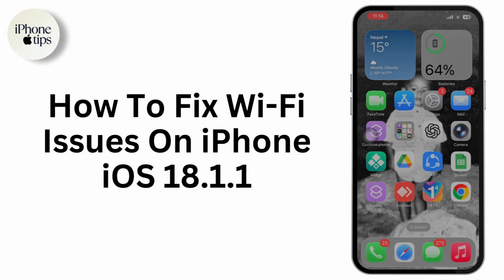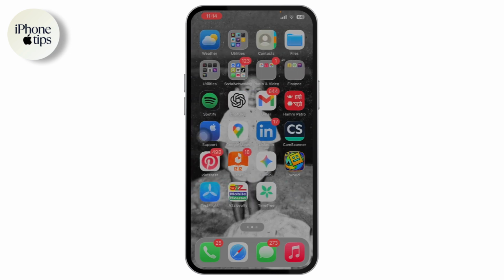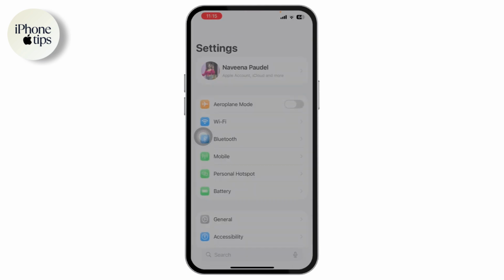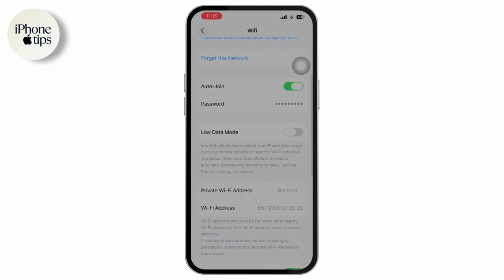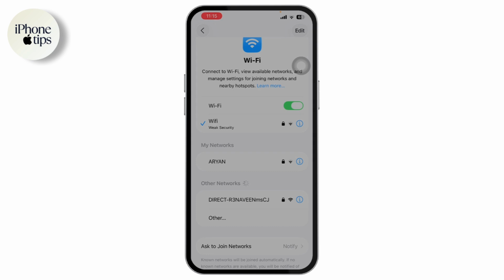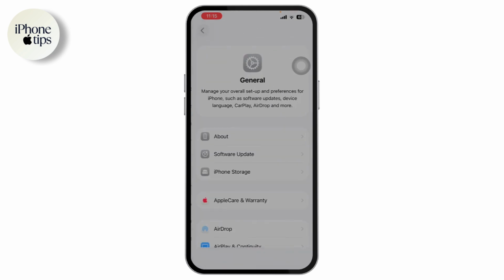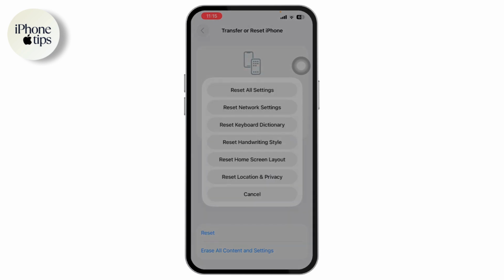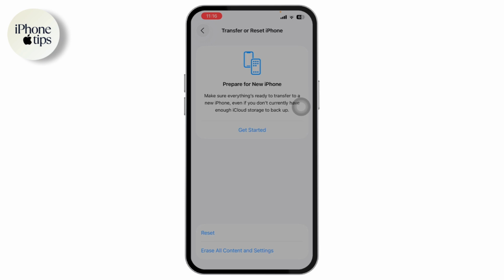How To Fix Wi-Fi Issues On iPhone iOS 18.1.1 | Step-by-Step Guide 2026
How To Fix Wi-Fi Issues On iPhone iOS 18.1.1

Having Wi-Fi problems after updating to iOS 18.1.1? This guide shows the fastest, safest fixes that solve most connection issues like slow speeds, random disconnects, or “unable to join network.” Start with a quick iPhone restart, then forget the Wi-Fi network and reconnect with the correct password. If the issue still continues, resetting Network Settings can clear corrupted Wi-Fi configurations and refresh your connection (note: it removes saved Wi-Fi passwords and VPN settings). After the reset, reconnect to your Wi-Fi and test again. These steps are simple, beginner-friendly, and work for most iPhone models running iOS 18.1.1.

00:00 Introduction
00:10 fix wi-fi issues on iphone ios 18.1.1

how can fix wi-fi issues on iphone ios 18.1.1, fix wi fi issues on iphone ios 18.1.1, how to fix all wi-fi connecting issue in iphone, how do you fix wi-fi issues on iphone ios 18.1.1